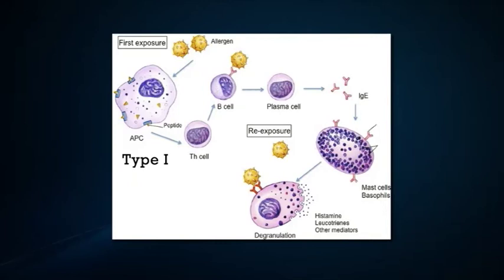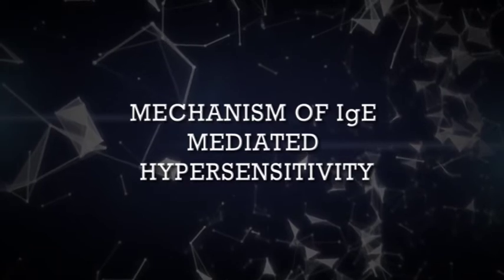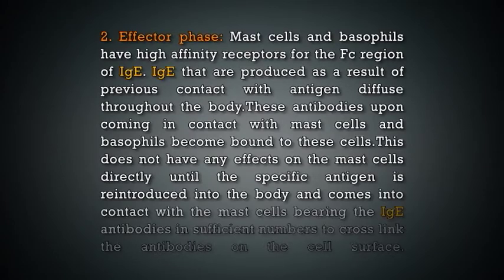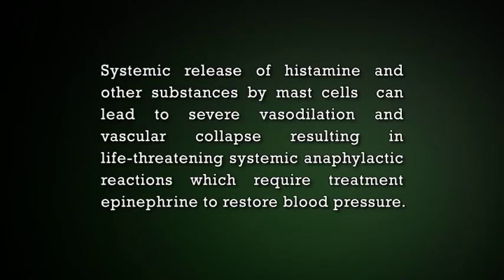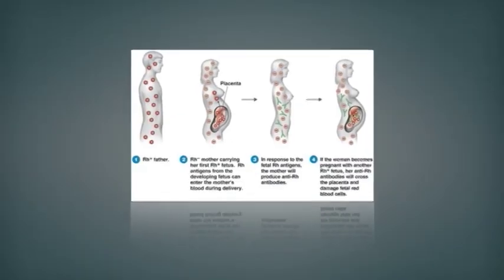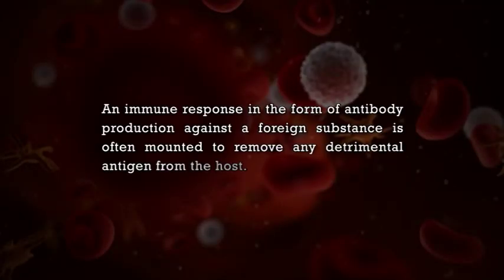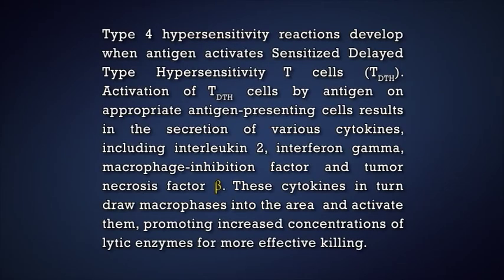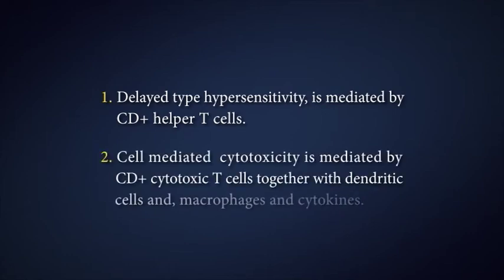IMMUNOLOGY HYPERSENSITIVITY REACTIONS